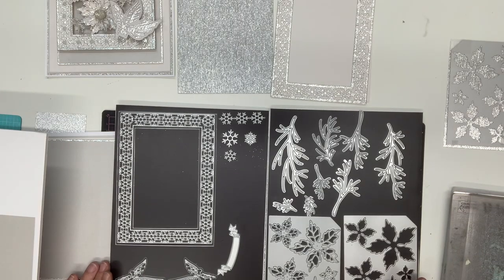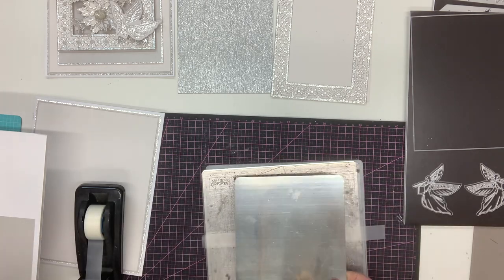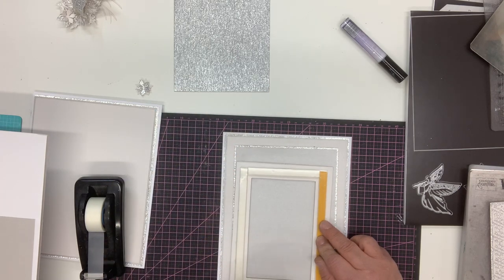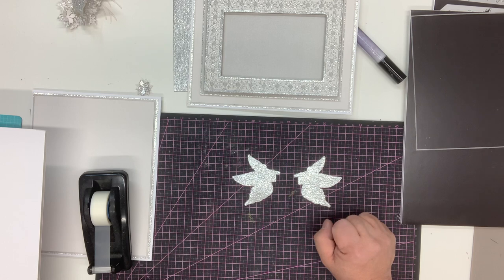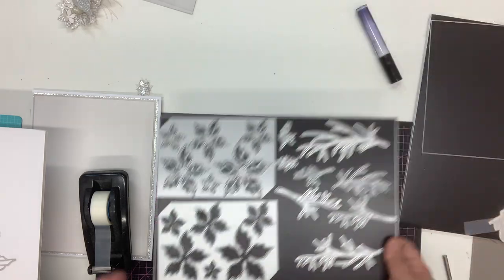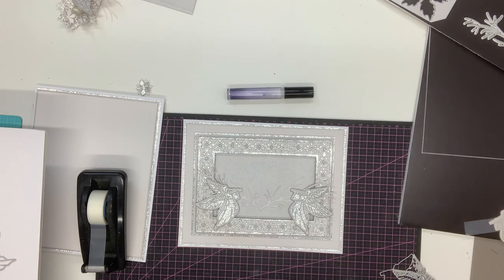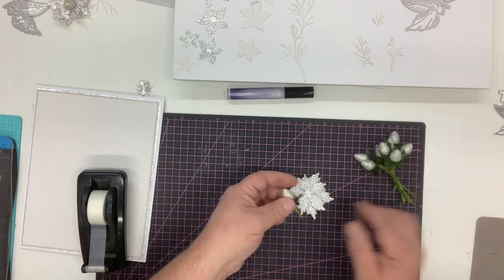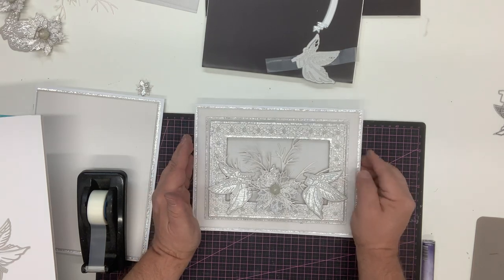JND193 - Calling Angels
Links to the group and JND pages -